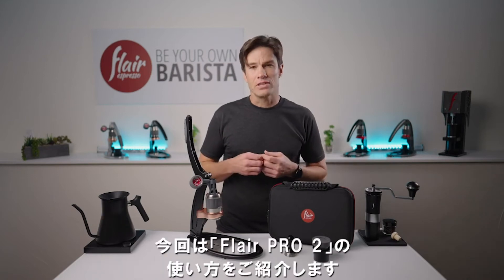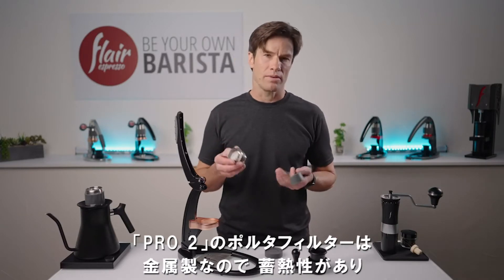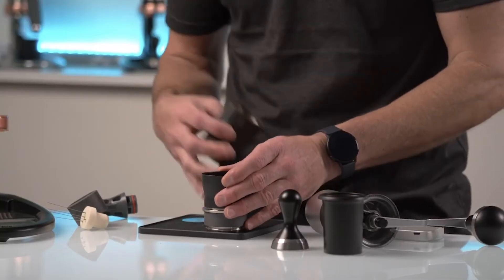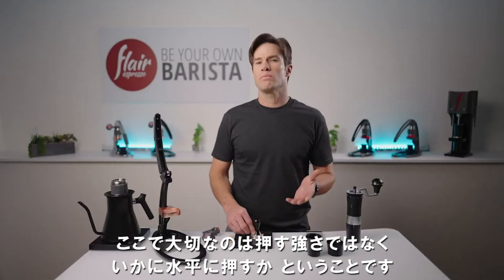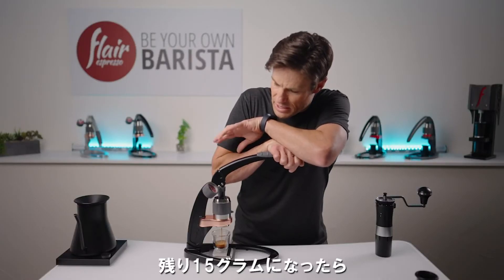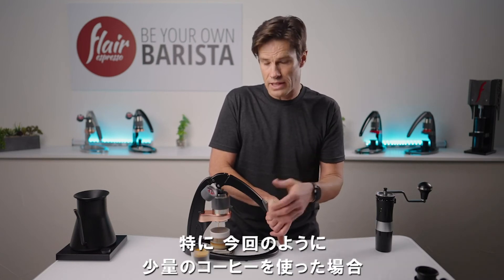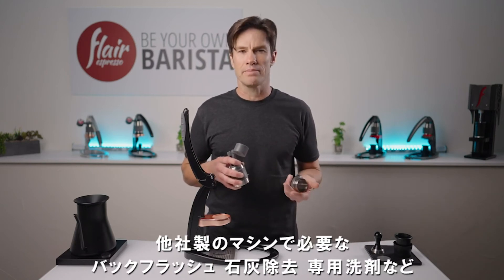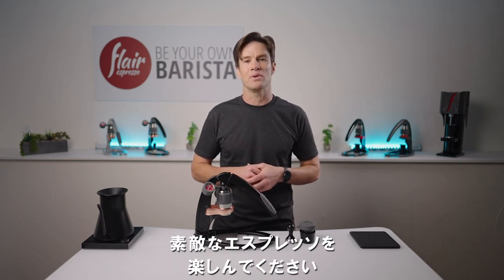Flair PRO 2 / 使い方の説明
世界中のトップバリスタ達が大絶賛するエスプレッソメーカー

数百万円を超えるようなエスプレッソマシンに匹敵するクオリティでありながら、携帯式を実現しています。

いつでもどこでも極上のエスプレッソを味わうことが可能。是非、この確定的なプロダクトを体験して下さい。